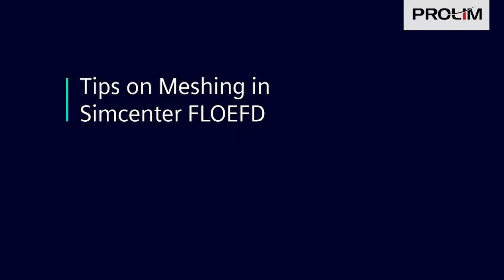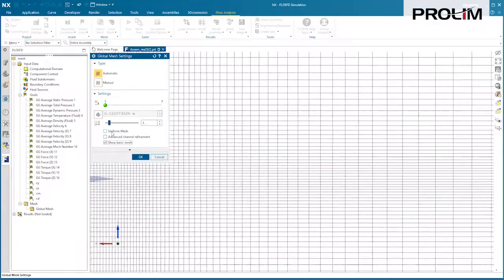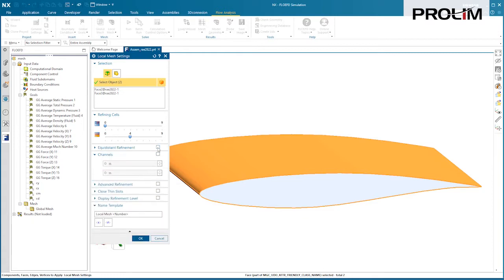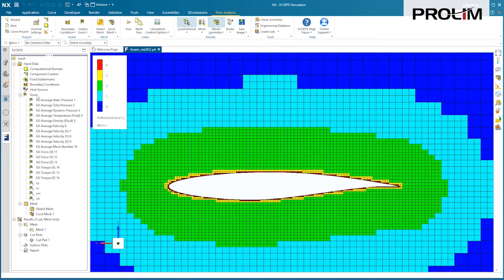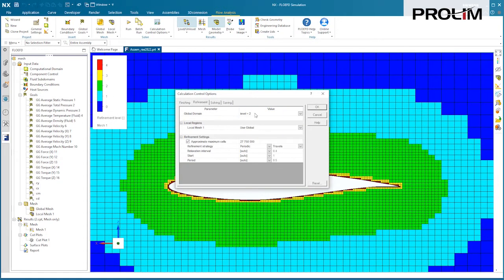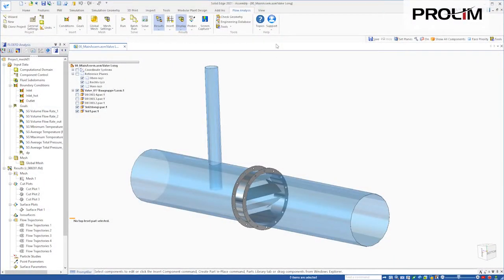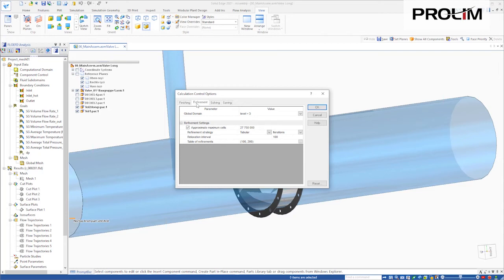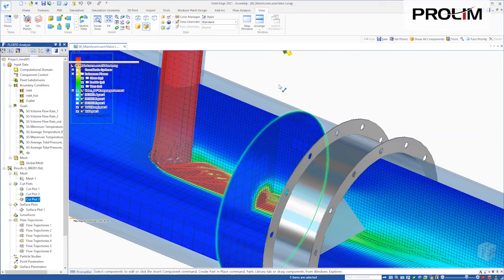Tips on meshing simcenter - PROLIM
Watch how to mesh with Simcenter FLOEFD … Learn about Simcenter FLOEFD 's unique meshing schema. Advanced immersed body Cartesian mesh, combined with solution adaptive refinement, makes for a quick and efficient meshing system.